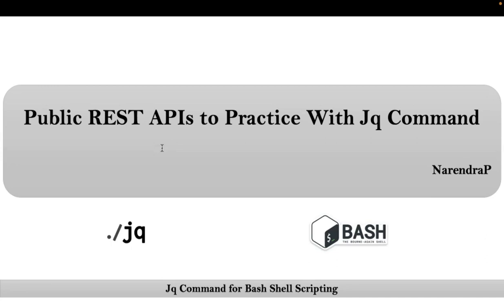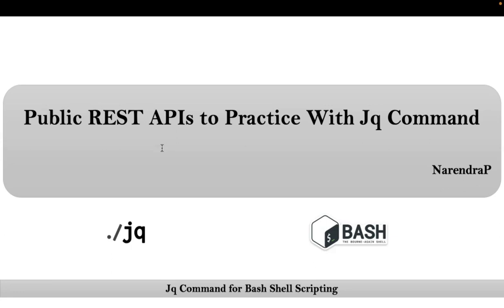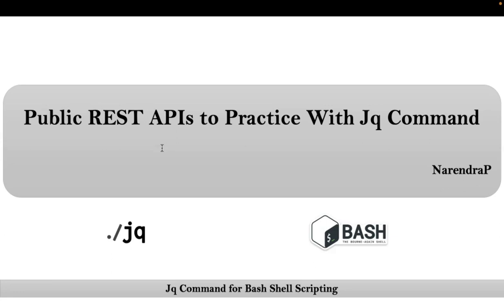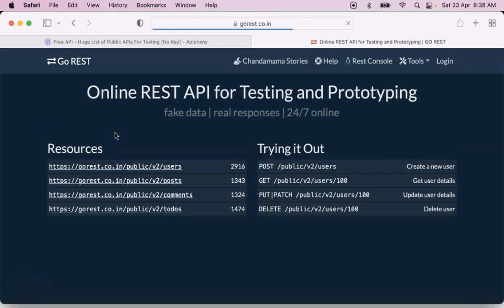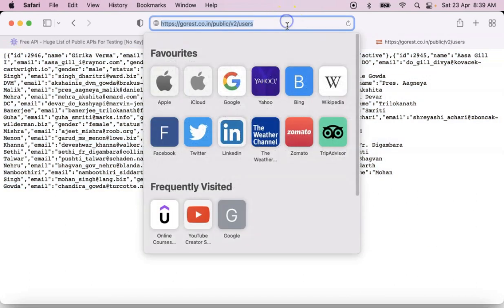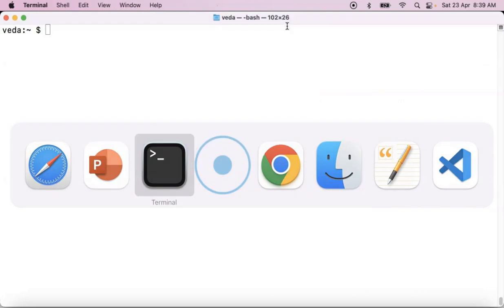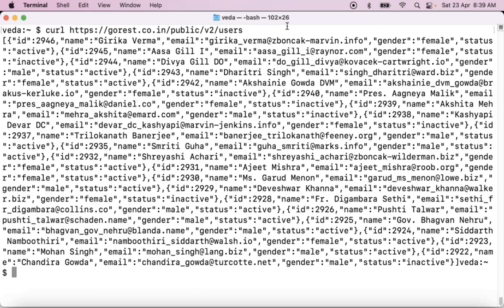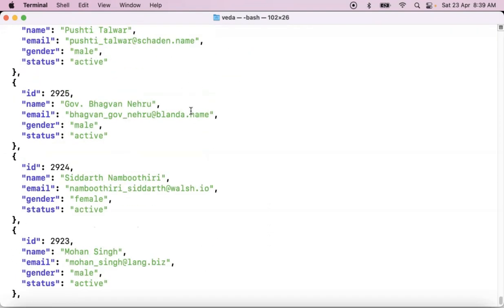Jq Command Tutorials | Video-5 | Public REST APIs to Practice With Jq Command | By NarendraP